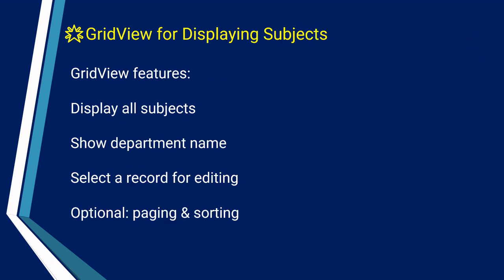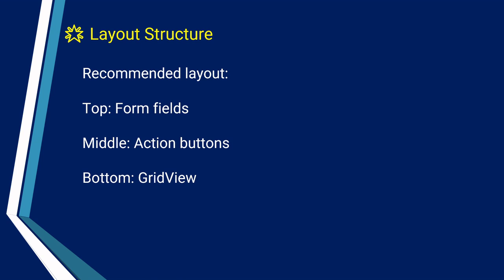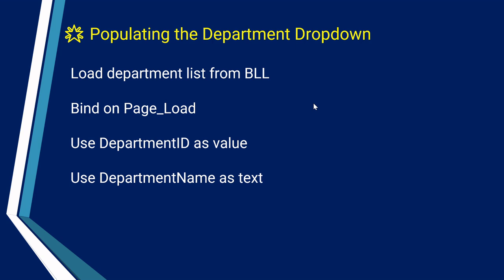✅ LESSON 23: Designing the Subjects Form (UI Layout)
Welcome to the ASP NET & SQL Academy!Welcome to the ASP NET & SQL Academy!
🚀 Learn ASP.NET WebForms and SQL by building real-world applications.

If you want to become a professional ASP.NET developer, check out my Udemy courses where we build complete projects step by step.

In these courses you will learn:

✔ ASP.NET WebForms development
✔ SQL Server database integration
✔ CRUD operations
✔ Real-world application development
✔ Practical coding techniques

Start building your ASP.NET portfolio today.